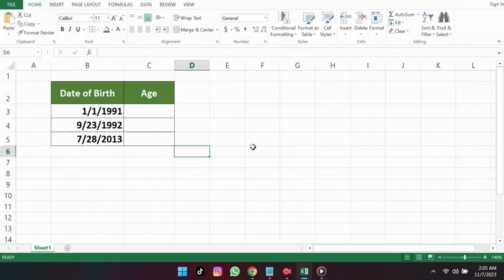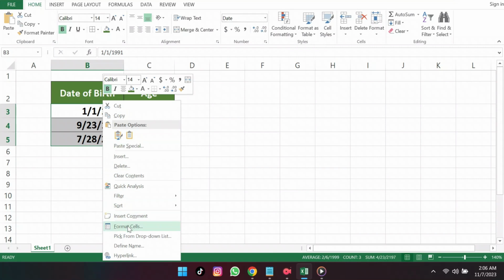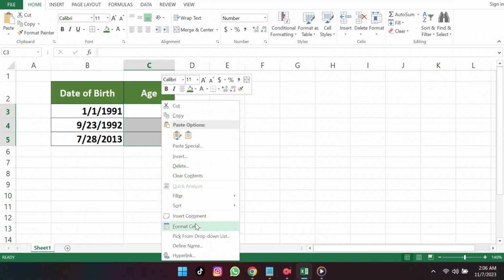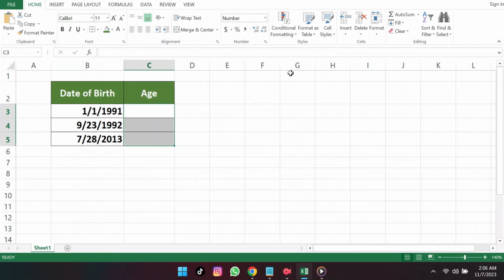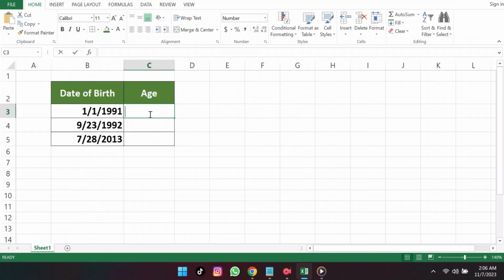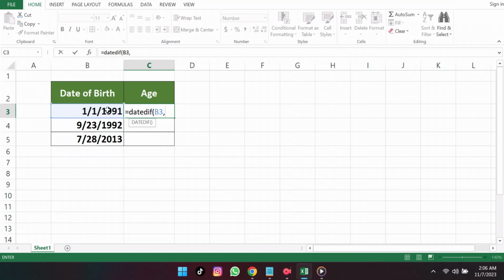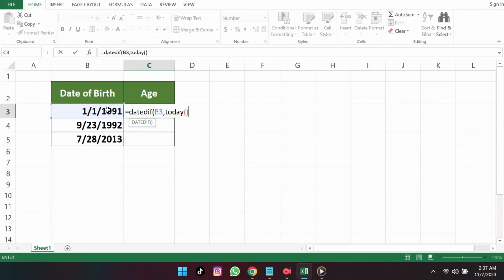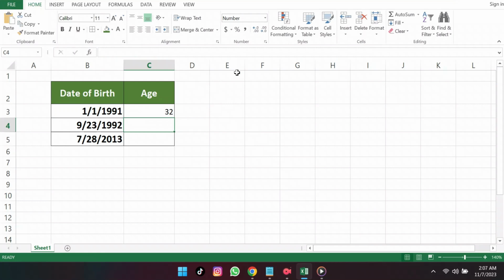How to Calculate Age From a Date of Birth in Excel | Microsoft Excel Tutorial (2027)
In this video, we'll walk you through the straightforward steps to accurately determine a person's age, a valuable tool for various applications like HR, healthcare, and personal record-keeping.

Whether you're an Excel user, a data analyst, or someone looking to improve your data manipulation skills, this tutorial equips you with the knowledge and techniques to become proficient in age calculation.

Join us as we explore the strategies, tools, and best practices for calculating age from a date of birth, ensuring you have a useful and practical skill at your disposal. Learn how to save time and simplify age-related data processing. Don't miss this opportunity to become an age calculation expert. Watch now and learn how to calculate age using a date of birth like a pro!